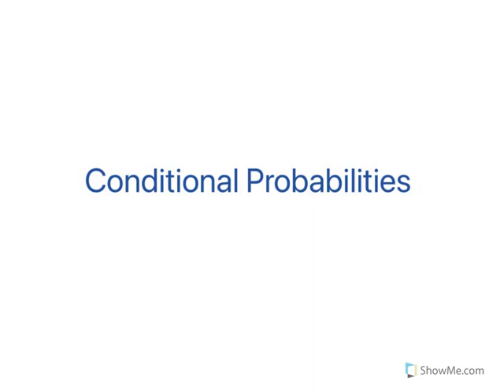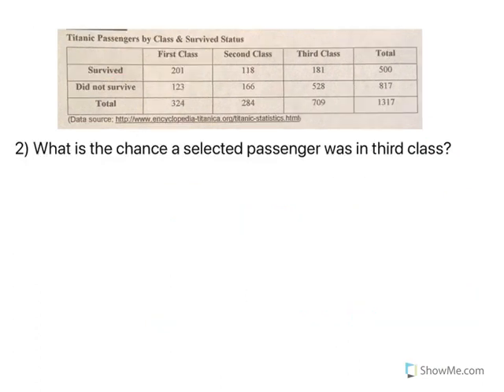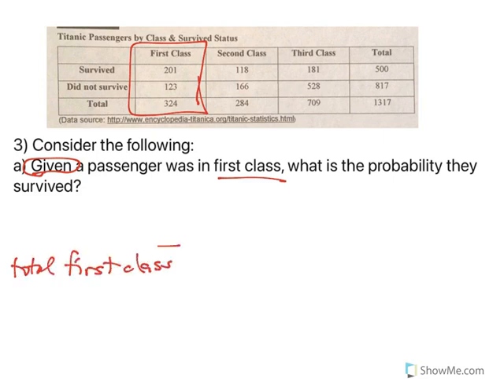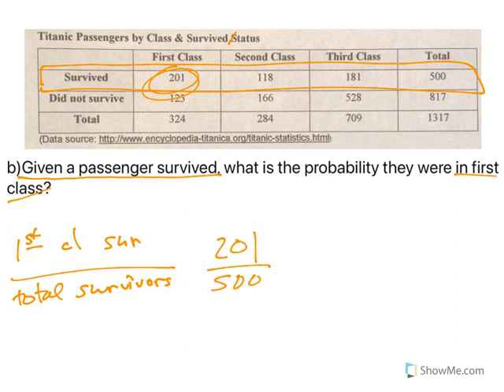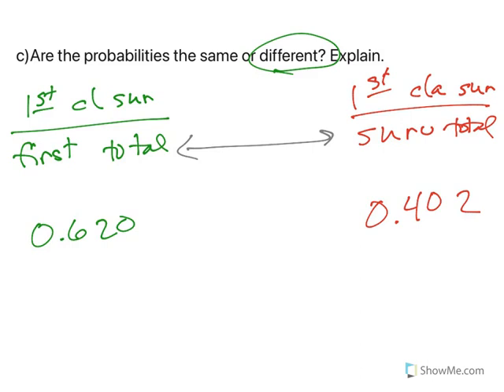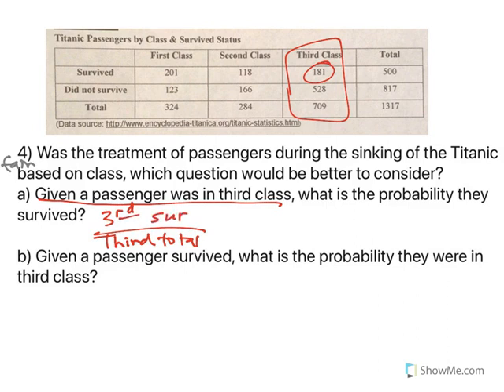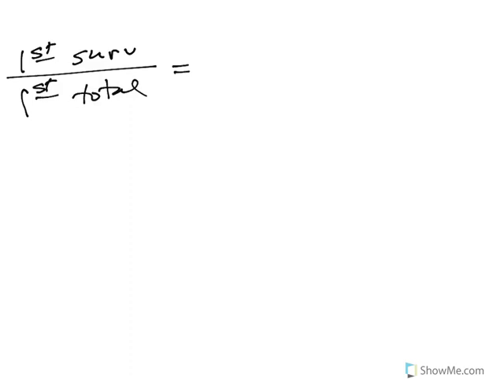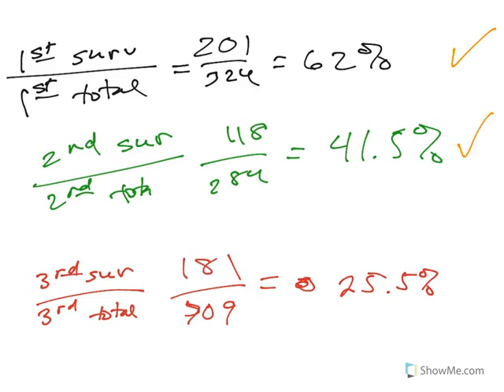Conditional Probabilities (calculate from a table)